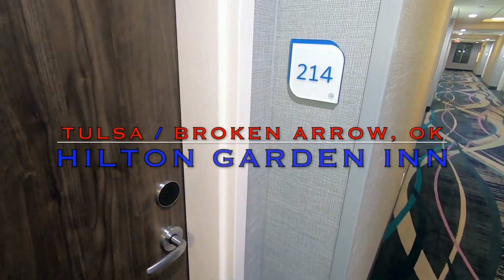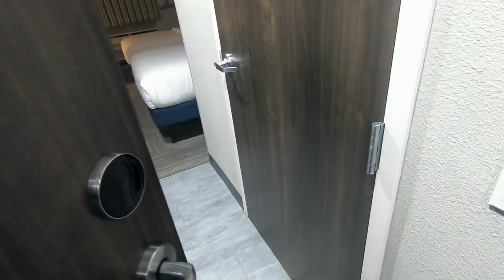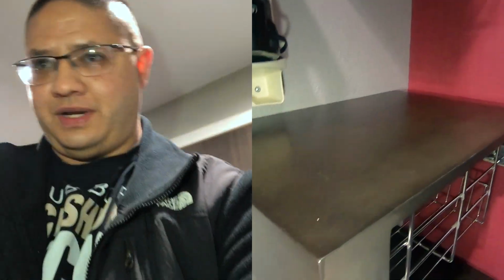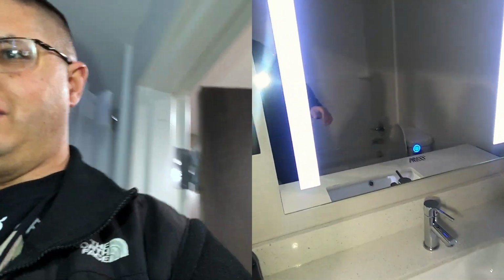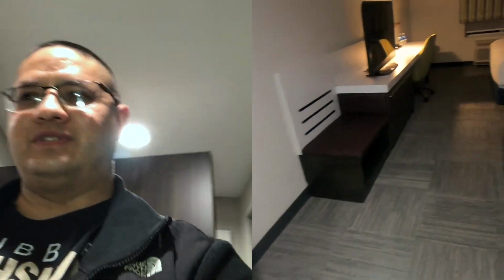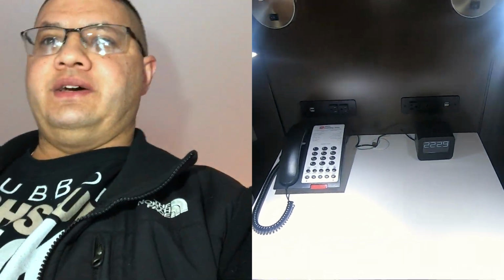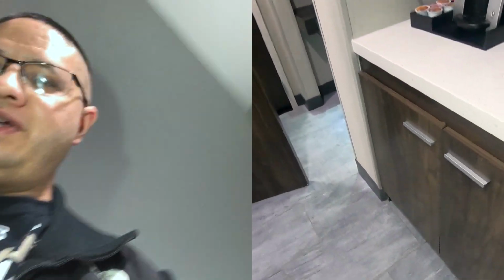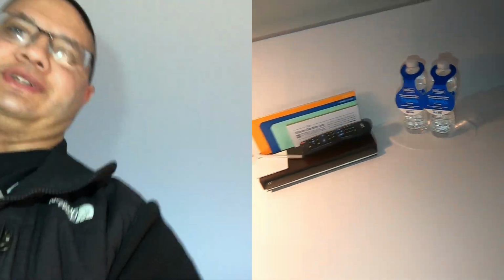Hilton Garden Inn Tulsa/Broken Arrow, OK Room 214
Reaction and tour of room 214 of the Hilton Garden Inn in Tulsa/Broken Arrow, OK.